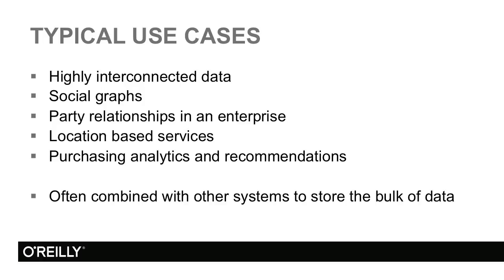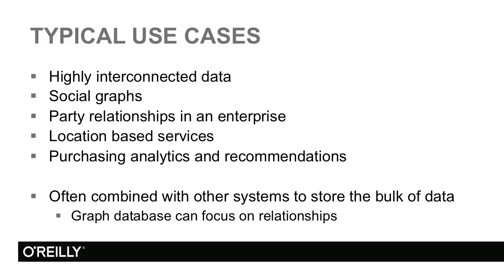Big Data Graph Stores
This course is designed for beginners, no Meaning Programming experience is required. Will You start by learning what Big Data is and how to Process it with MapReduce and Hadoop. From there, Vladimir will teach you several ways to program Big Data applications, as well as introduce you to the Hadoop ecosystem. This video tutorial also covers NoSQL stores and their best uses. Finally, you Will learn About Big Data and NoSQL in the Enterprise. Once you have completed this computer based Training course, you Will have developed A Solid Understanding of Big Data and NoSQL Technologies. The explanation of the concept "Big Data."